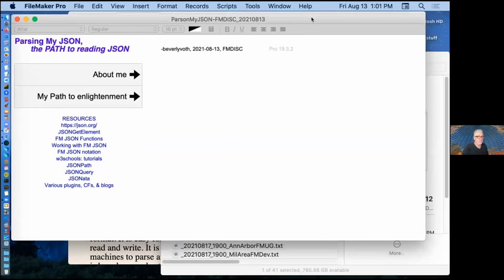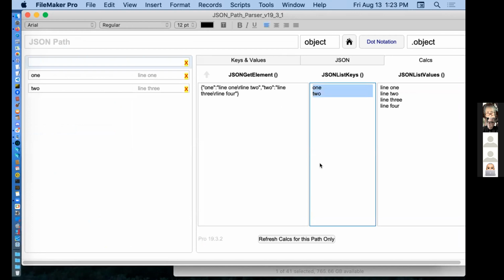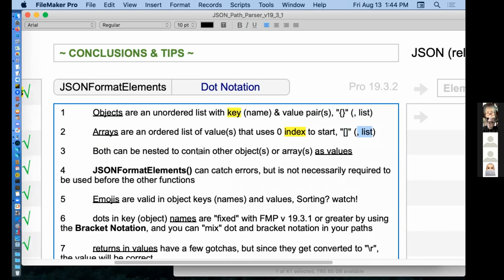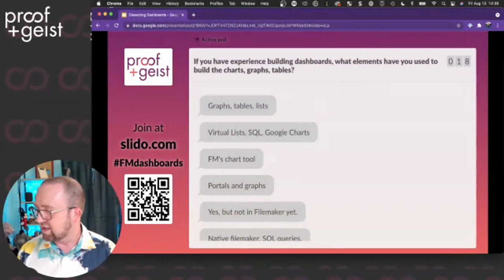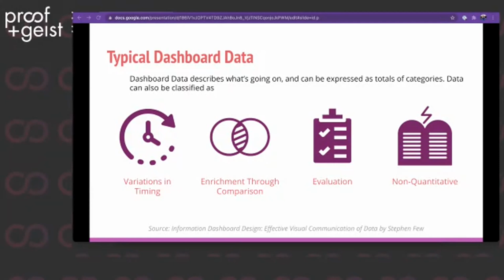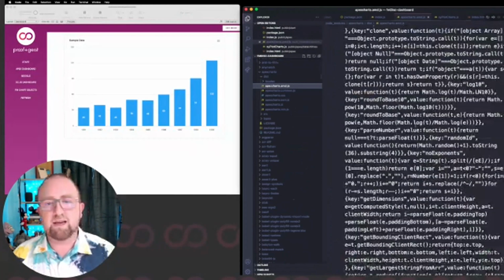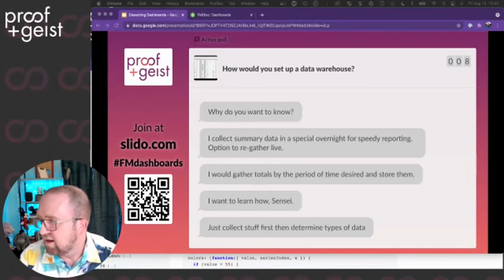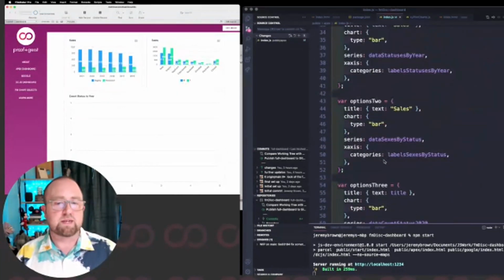FMDiSC 8/13/21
AUGUST AGENDA

Bev Voth  - Parsing My JSON, the PATH to reading JSON

Beverly is an independent developer at CG, author of well-known XML reference books, and frequent contributor to the FileMaker community.

With the “.” FIX in 19.3.1 for reading JSON keys in FMP that have a dot {"read.my.lips":"we have a fix!"},
 Beverly will present on how to read any JSON path. She will show a sample database she’s using as a tool.

Jeremy Brown - Dynamic Dashboards with JavaScript

From the simple to the complex, a dashboard can tell a great story of the underlying data. FileMaker developers have explored methods for collecting data from one or many tables in a file to display in various charts and lists. With FileMaker 19 and the ever-tumbling barrier of getting into JavaScript, we can use that language to build powerful and rich and informative dashboards. Jeremy is  exploring, in this session, how dashboards were created in the past, and what tools we have now to build them better. Jeremy is working on  an entire course of dashboard building lessons illustrating how to build dashboards with some JS libraries.
In this session, he will illuminate new and fresh ways to build dashboards in the current platform.